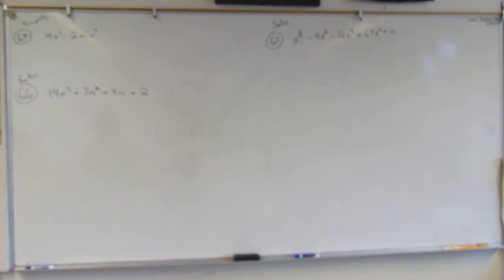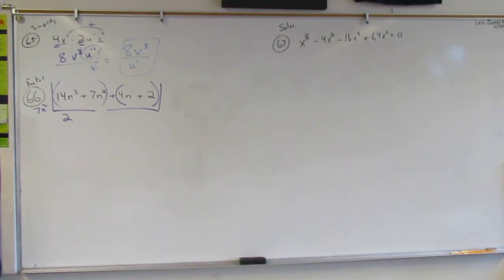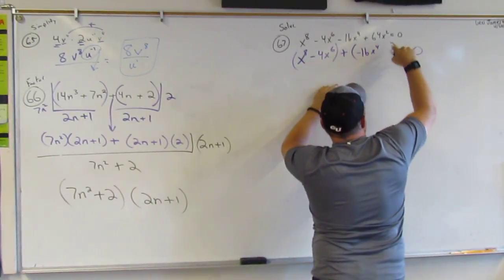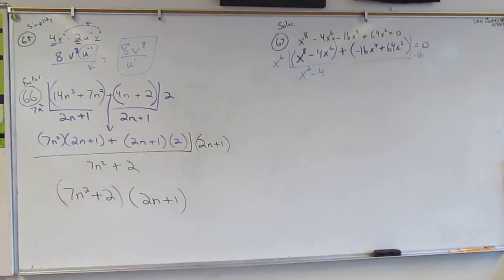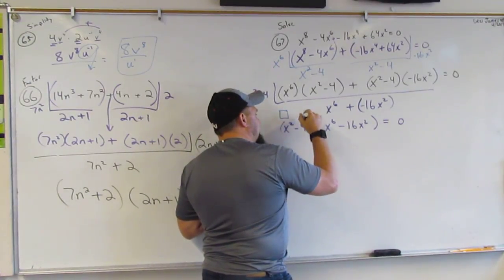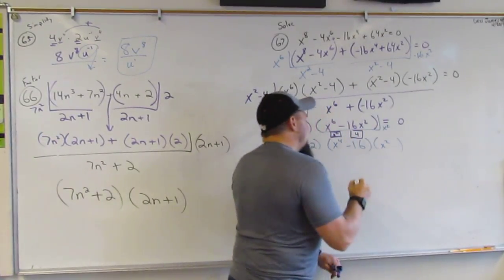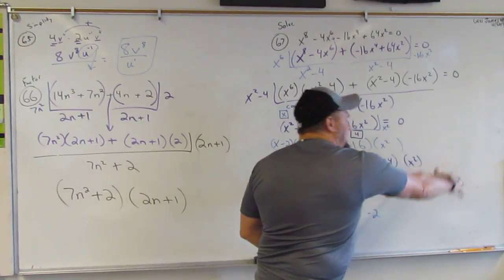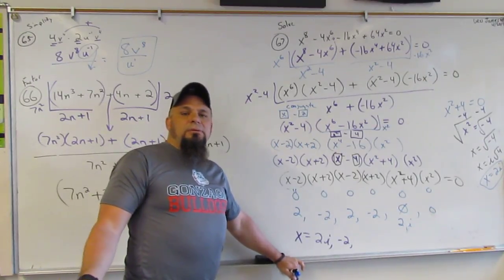MTS ALG2 PMT Q65 67